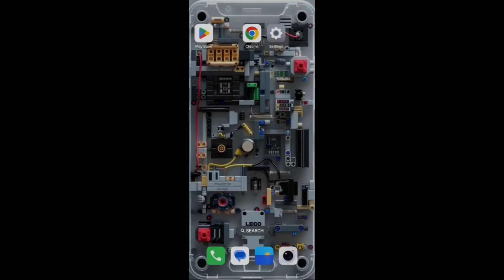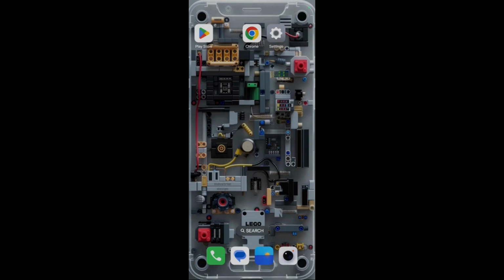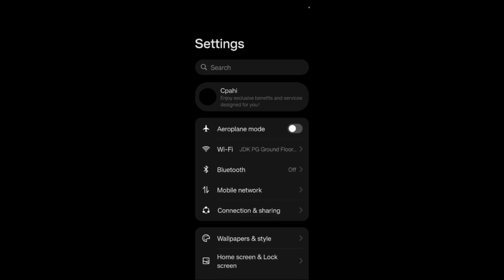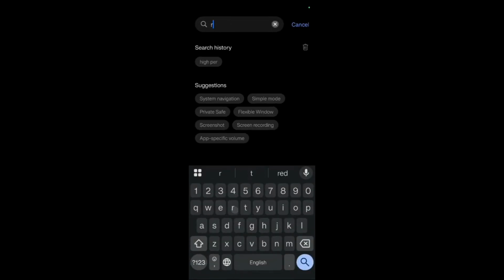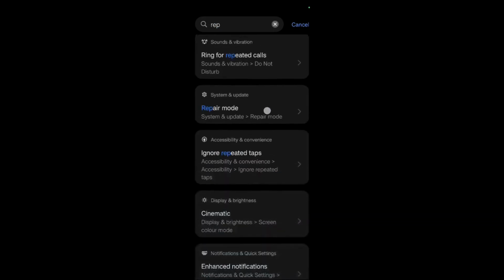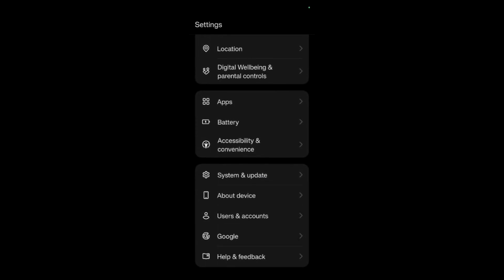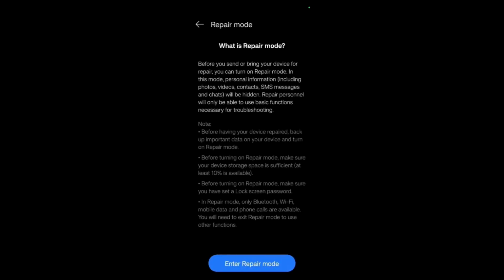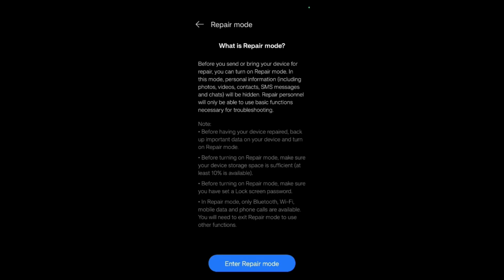Enable Repair Mode in Android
Here is the metadata for your video.

1. Title

2. Description

Do you need to take your phone to a repair shop but you're worried about the technician accessing your private photos, messages, contacts, and logged-in accounts? In this essential 2025 privacy guide, we'll show you how to use the incredible "Repair Mode" (also known as "Maintenance Mode" on Samsung devices) to completely protect your personal data.

This built-in feature creates a separate, secure space on your phone for the technician to work in, while locking all of your personal information away. It's like handing them a brand-new phone! We'll show you how to turn it on and how to safely turn it off once you get your phone back.

Section 1: What is Repair Mode and Why is it So Important?

Repair Mode is a special privacy feature on many modern Android phones. When you enable it, your phone reboots into a temporary, sandboxed user account. In this mode:

All of your personal data is completely hidden and inaccessible. This includes your photos, videos, messages, and contacts.

All your personal apps and accounts (Google, WhatsApp, Instagram, banking apps, etc.) are hidden.

The technician can still access the phone's basic functions to run diagnostics, test speakers, cameras, and perform the repair.

Essentially, you no longer have to factory reset your phone or worry about your privacy when getting it serviced.

Section 2: How to Enable Repair Mode / Maintenance Mode

The name and location of this feature can vary depending on your phone's brand.

Scroll down and tap on "Battery and device care."

Find and tap on "Maintenance Mode" at the bottom of the list.

Tap "Turn on" and follow the prompts. The phone will then restart in Maintenance Mode.

Tap on "System."

Tap on "Repair Mode."

Read the information and tap to enter the mode. Your phone will then restart.

Section 3: How to Exit Repair Mode Safely

Once you have your phone back, getting your data back is simple and secure.

There will be a persistent notification on the screen to "Exit Repair Mode" or "Exit Maintenance Mode." Tap this notification.

The phone will prompt you to restart. Tap "Restart."

After the phone reboots, you will need to unlock it using your normal security method (your fingerprint, PIN, or pattern).

Once you successfully authenticate, your phone will be back to normal, with all your apps, data, and accounts exactly as you left them.

Using this feature is the single best way to protect your privacy during repairs.

3. Hashtags